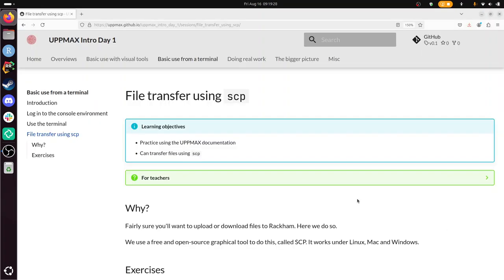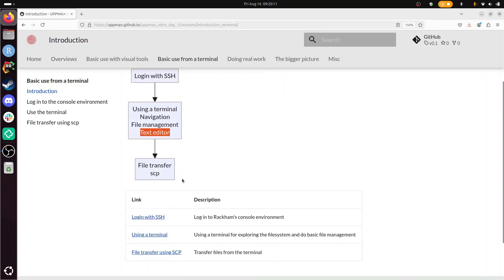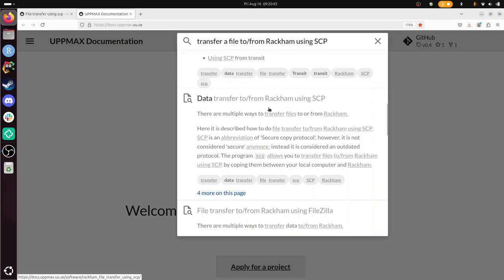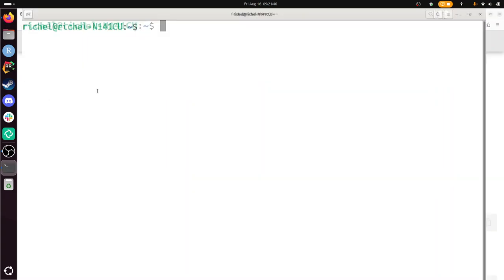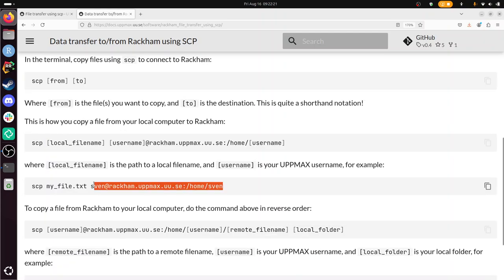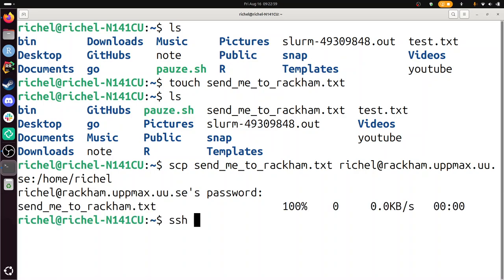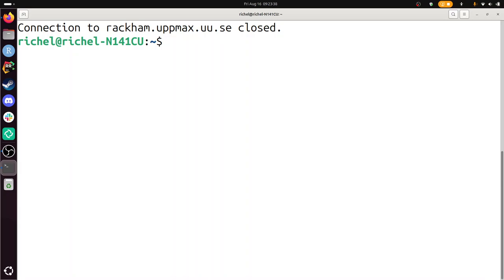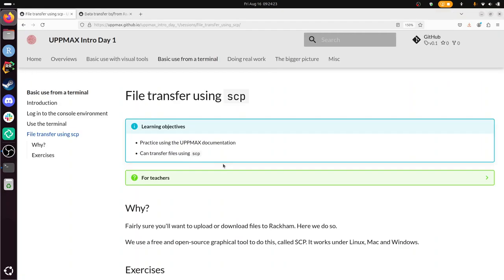Intro to UPPMAX Day 1: File transfer using scp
Here I do the exercises for 'Intro to UPPMAX', day 1: File transfer using scp